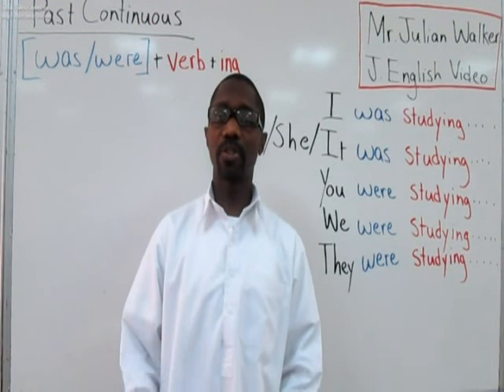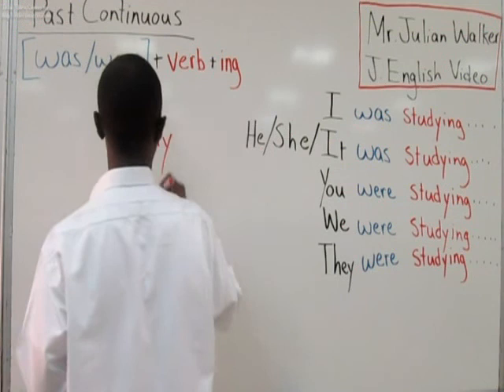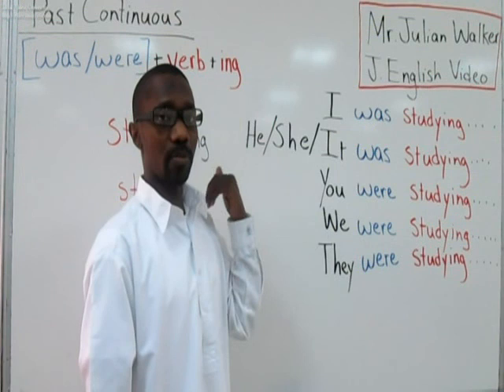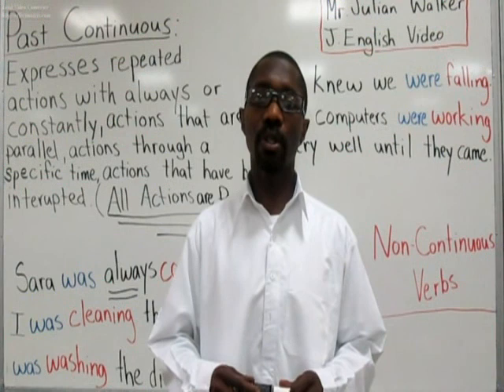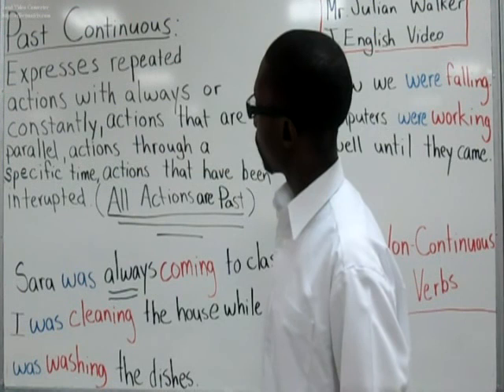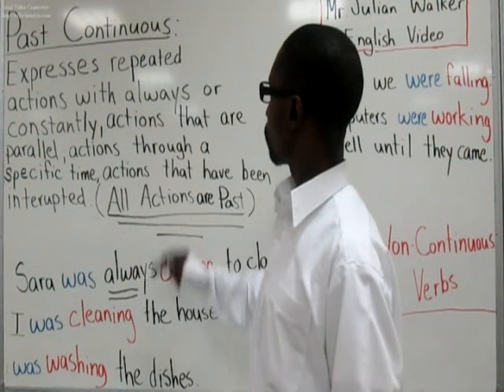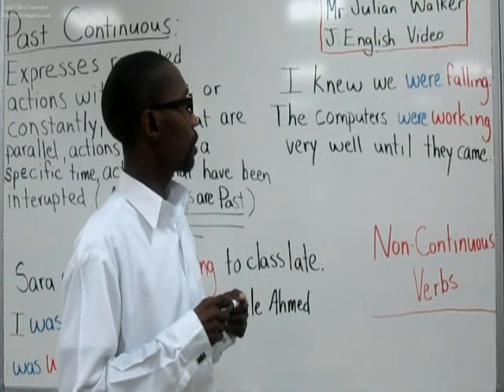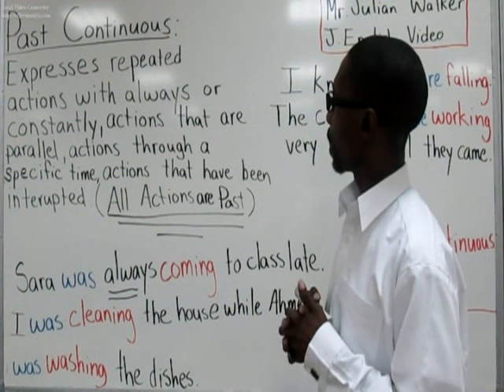Past-Continuous By Mr. Julian W. (J.EnglishVideo)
Past-Continuous_ Grammar Lesson_ By Mr. Julian W. (J.EnglishVideo)